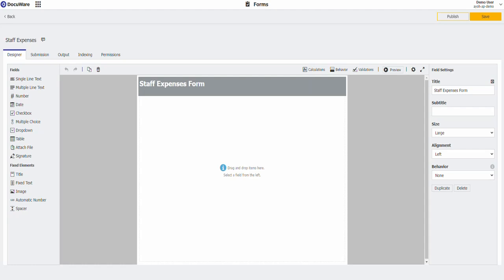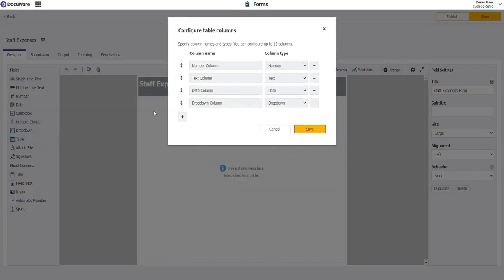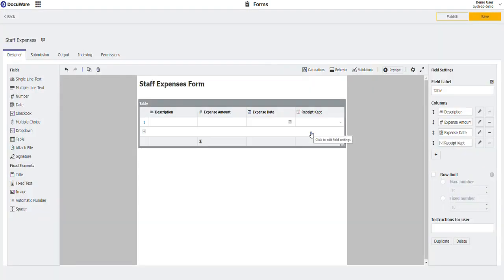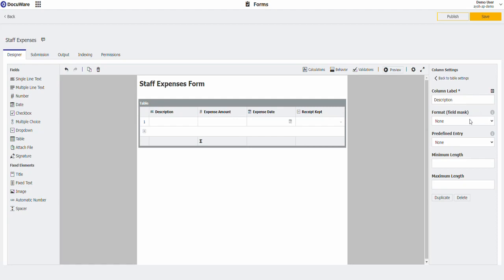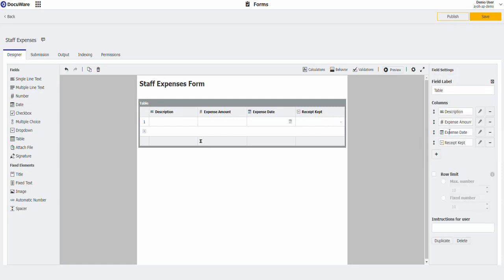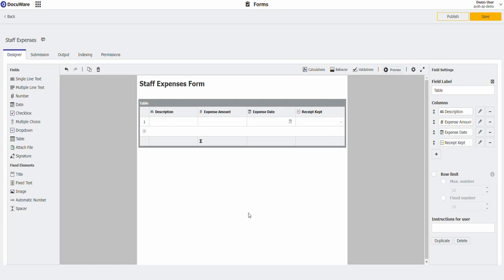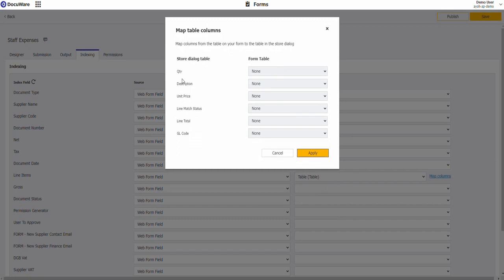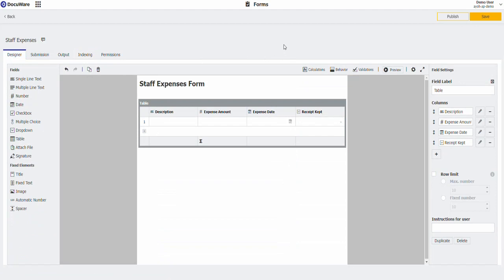THEY'RE HERE! - Table Fields In Forms - What's new in DocuWare 7.9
In this 'What's New' series I introduce the features added to DocuWare in the latest DocuWare 7.9 Upgrade.

What is DocuWare

DocuWare provides cloud document management solutions and workflow automation software that enables you to digitize, secure and work with business documents, then optimize the processes that power the core of your business.

The aim of these videos is to cut through the fluff and provide simple to follow instructions anybody can follow.